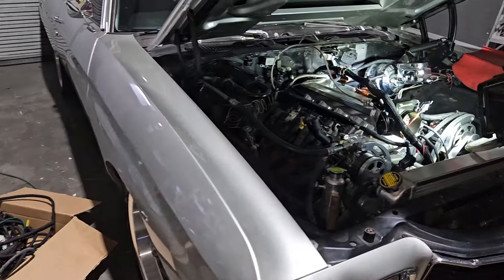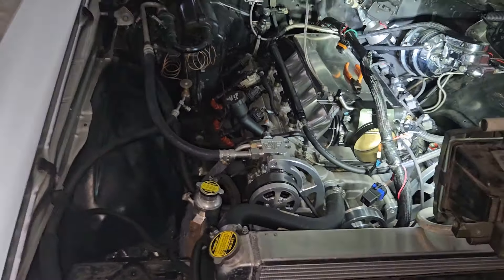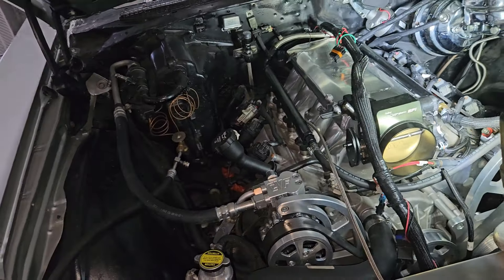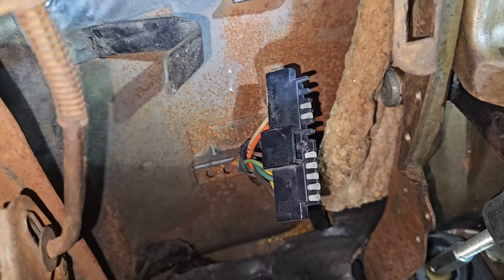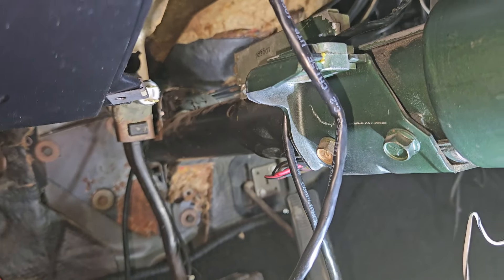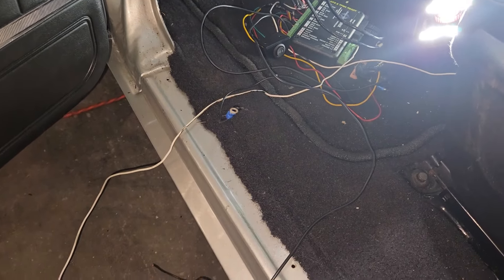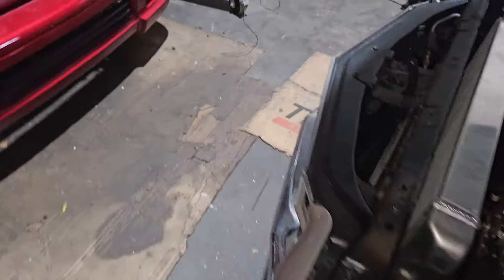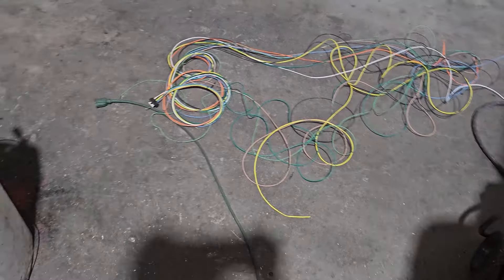Avoid These Costly Mistakes in Your LS Swap Chevelle Teardown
Don't make these costly mistakes during your LS swap Chevelle teardown! Watch this video to learn about the common errors to avoid, such as wiring mistakes that can be expensive to fix. Get your project off to the right start and save time and money with these helpful tips.